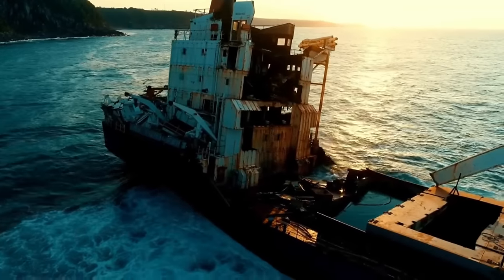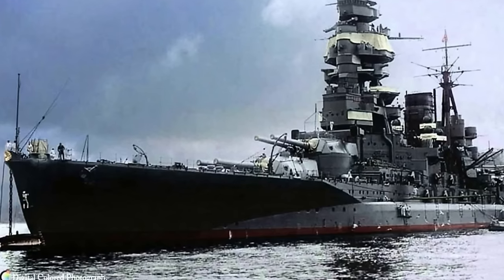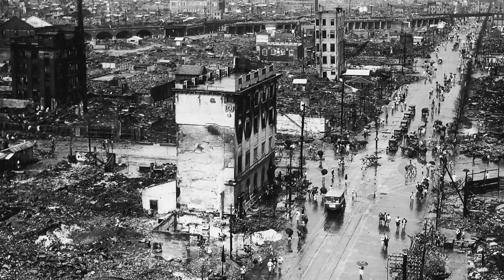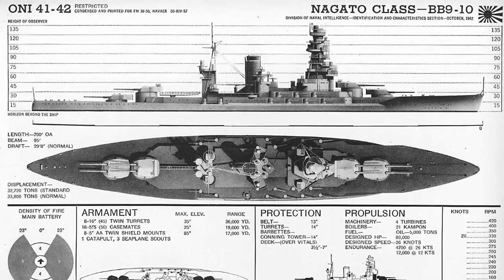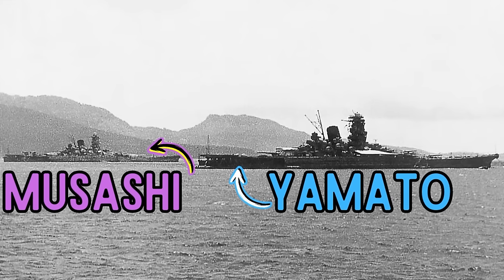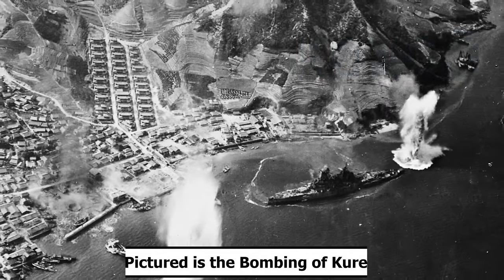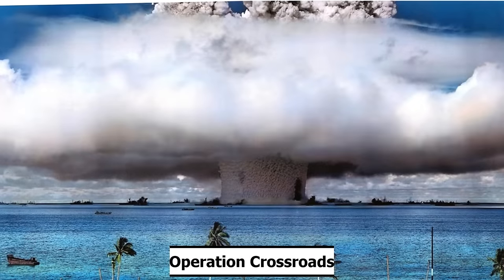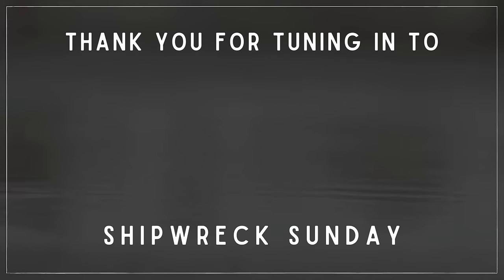The Sinking of Nagato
Welcome to Shipwreck Sunday! My name is Elinor, and I LOVE ships and all things that float! I upload weekly content every Sunday night at 4PM Pacific Standard Time!

In today's video... we get into the incredible career of the Imperial Japanese Navy battleship Nagato, as well as her strange and pitiful end in the Bikini Atoll as part of Operation Crossroads!

CHAPTERS:
Intro: 00:00 - 00:38
Disclaimer: 00:38 - 00:50
Building & Specs: 00:50 - 05:27
Early Career: 05:27 - 07:04
World War II: 07:04 - 18:48
Operation Crossroads: 18:48 - 20:48
Aftermath: 20:48 - 21:38
Outro: 21:38 - 22:06